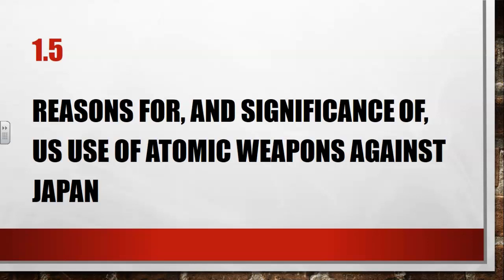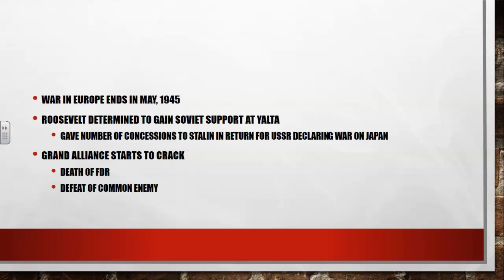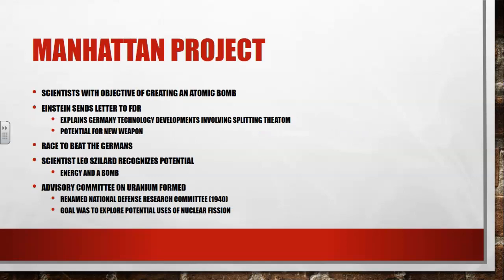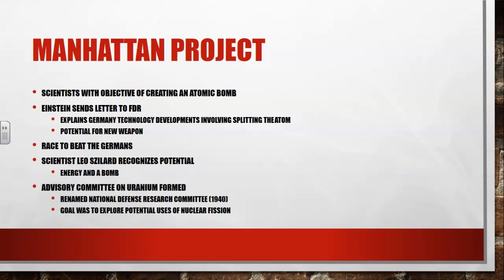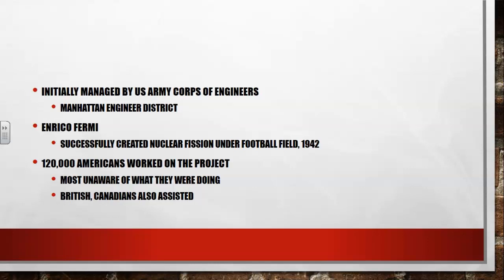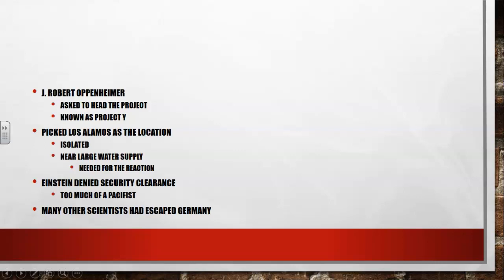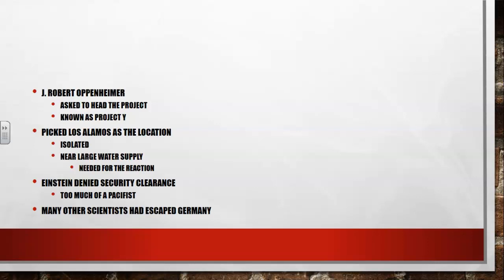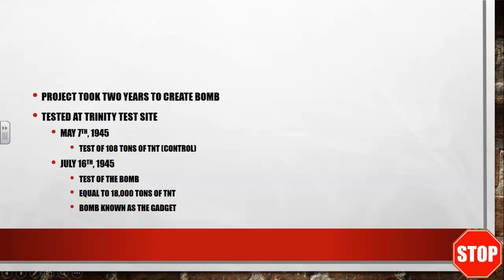WWII in the Americas: The Manhattan Project